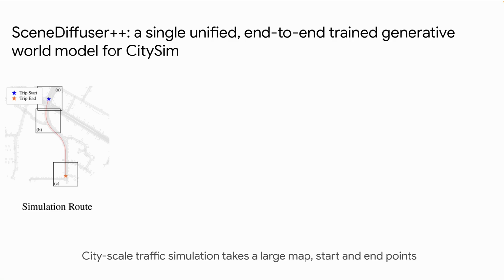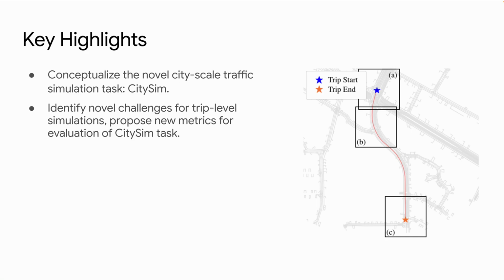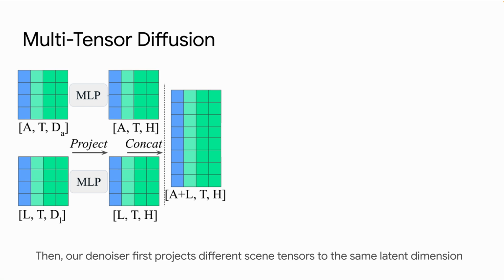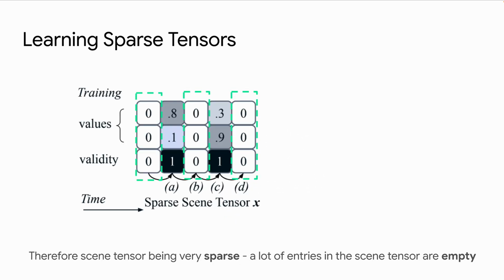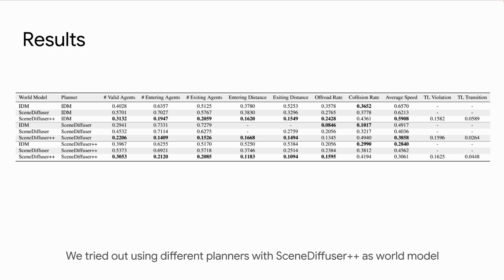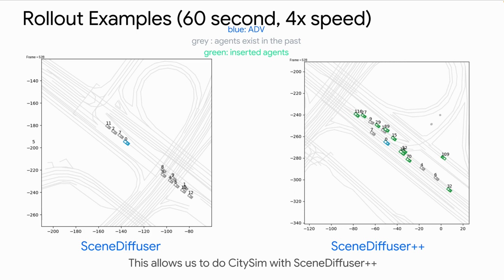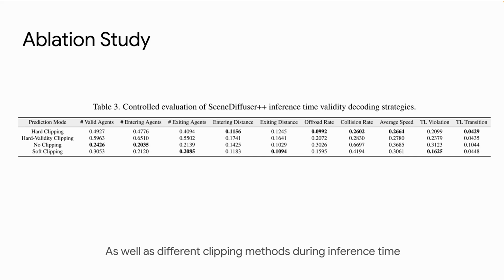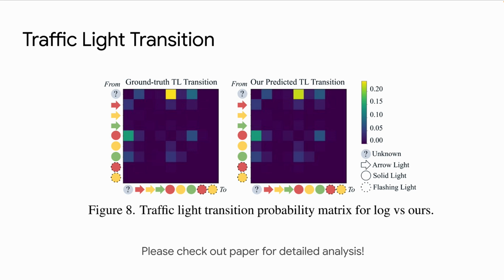SceneDiffuser++: City-Scale Traffic Simulation via a Generative World Model [CVPR 2025]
SceneDiffuser++: City-Scale Traffic Simulation via a Generative World Model

Shuhan Tan, John Lambert, Hong Jeon, Sakshum Kulshrestha, Yijing Bai, Jing Luo, Dragomir Anguelov, Mingxing Tan, Chiyu "Max" Jiang

Waymo Research, UT Austin